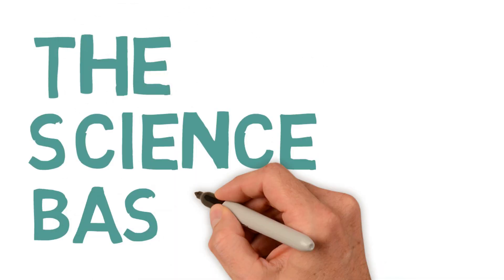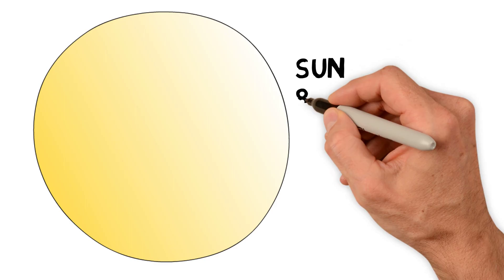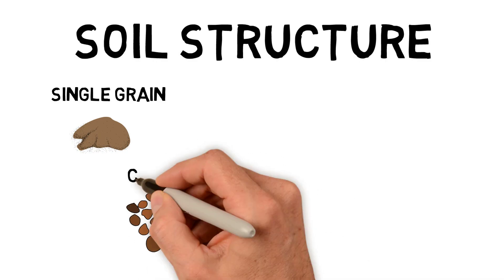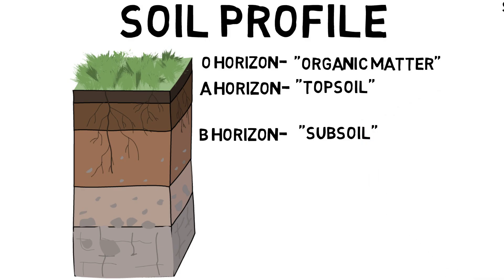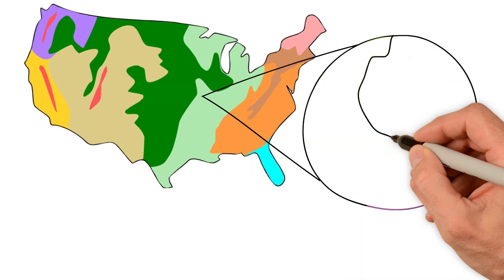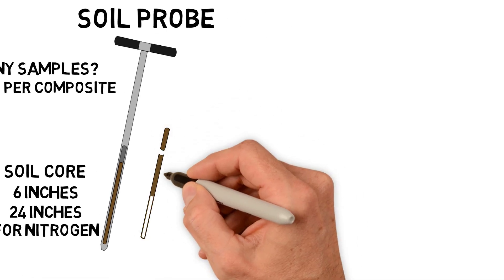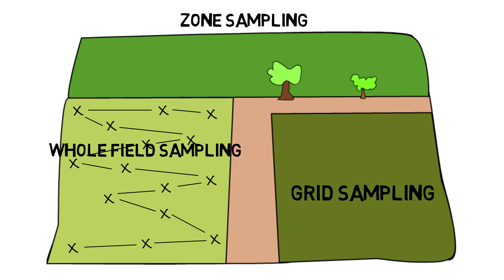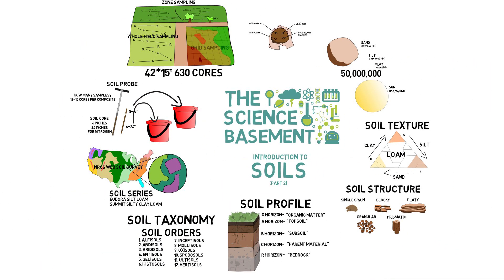Introduction to Soil part 2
This is part 2 in a video series about soil. This video covers soil particle sizes, soil texture, classification, and soil sampling.

If you have any questions about soil, please leave them in the comments below! Also, I would love to hear about other topics and videos you would like to see in the future.